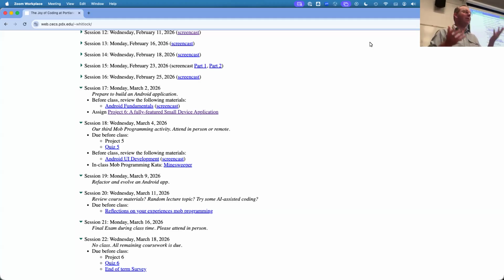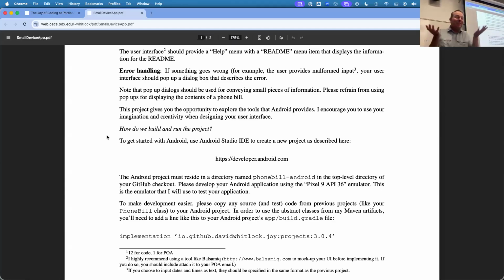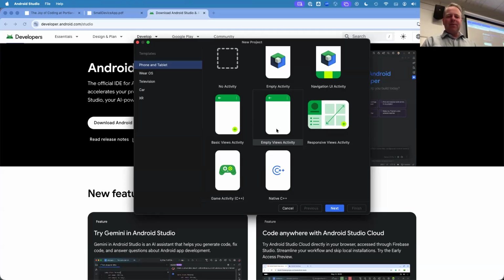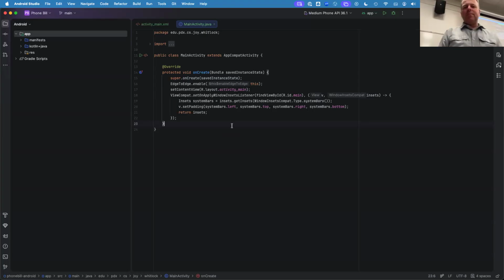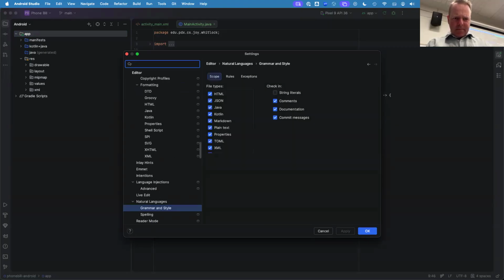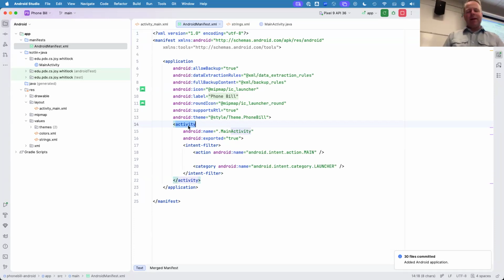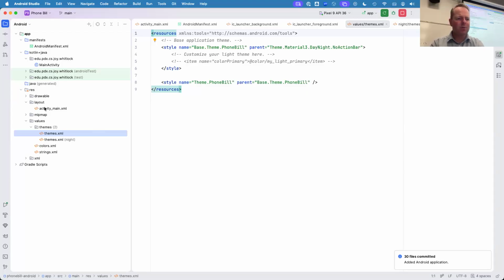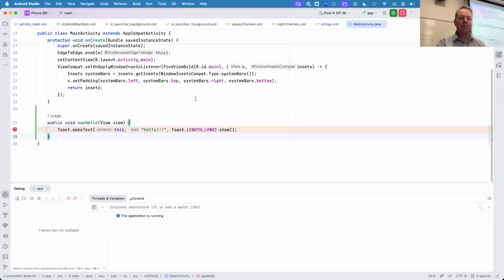The Joy of Coding Winter 2026, Session 17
We see how to install the tools required to build Android applications and begin exploring Android development.